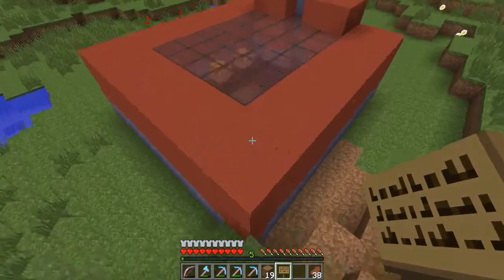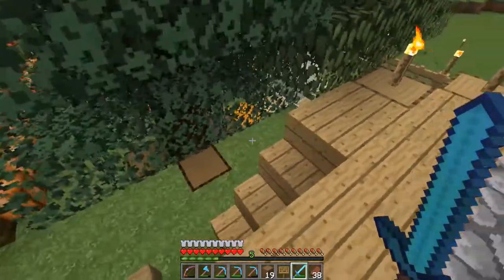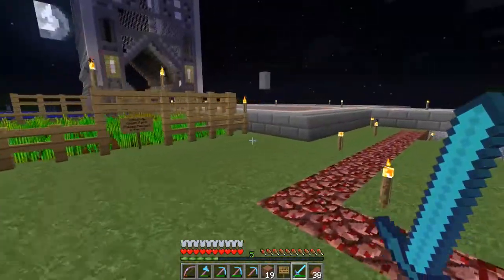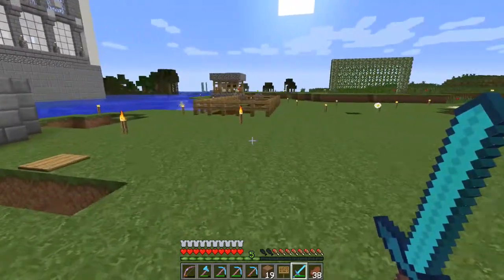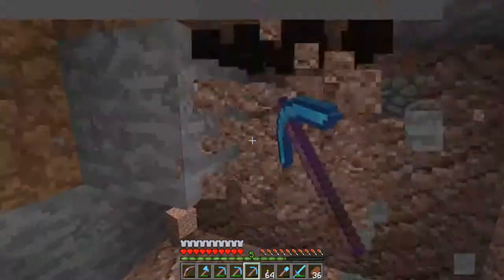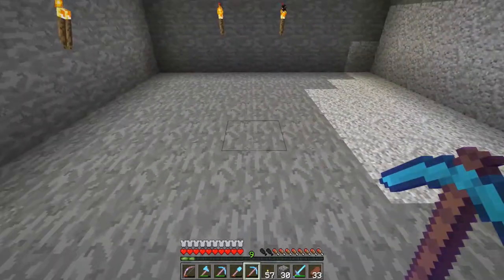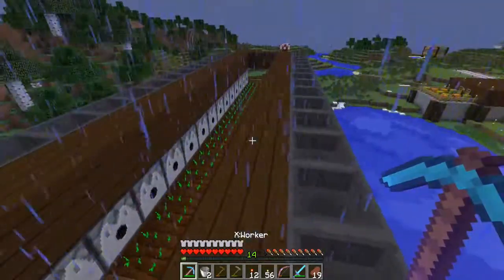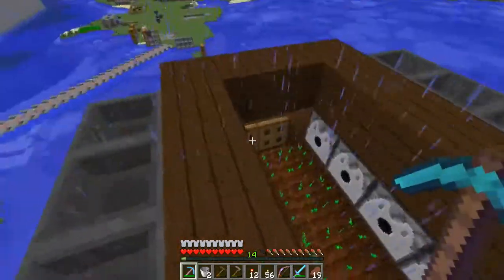Villager Breeder: Bare Roots SMP (Xogue Plays Minecraft) Episode 6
Time to breed some more people. Why does that sound so wrong?

Intro and Outro Details:

Background ► (Both the same image) from FreePhotosBank.com

Video Thumbnails use the same background image from FreePhotosBank.com